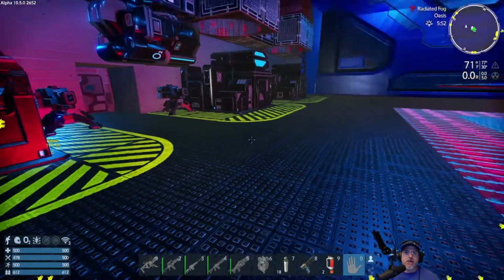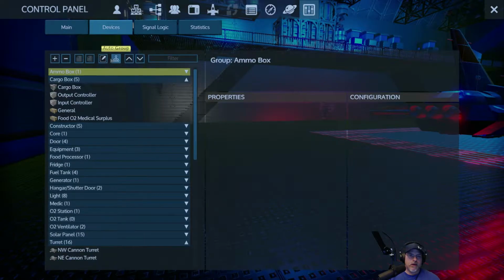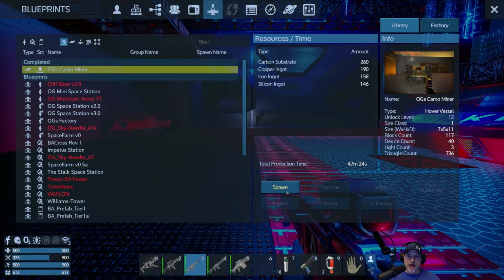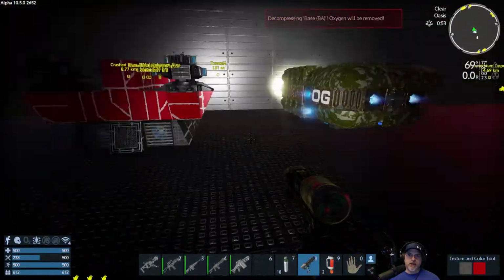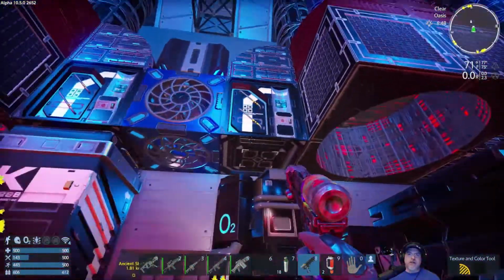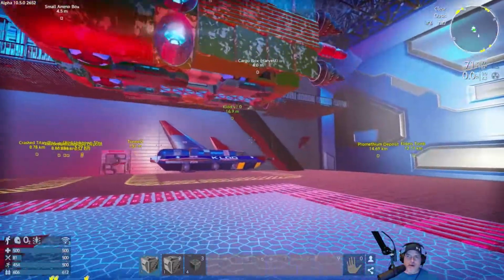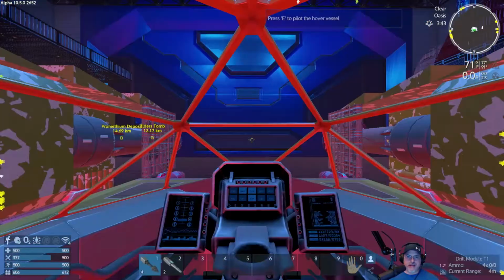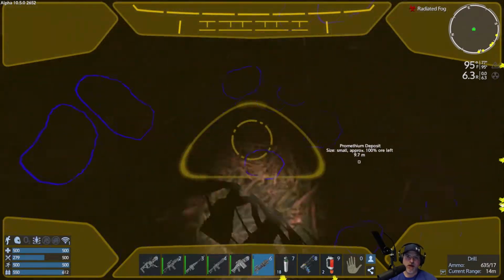Empyrion Galactic Survival A10.5 Hardest Settings E21 Camo Miner Upgrades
Welcome to Empyrion Galactic Survival Alpha 10.5 where we play the game on the hardest settings possible.